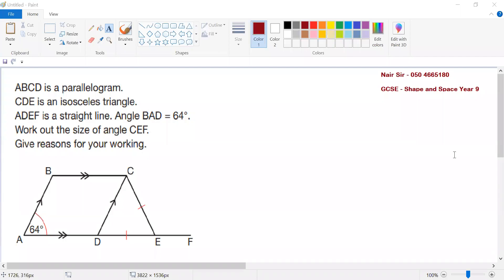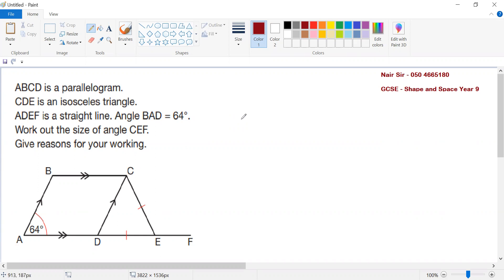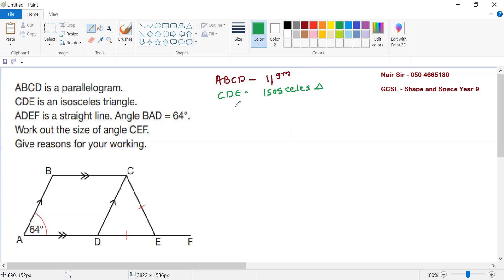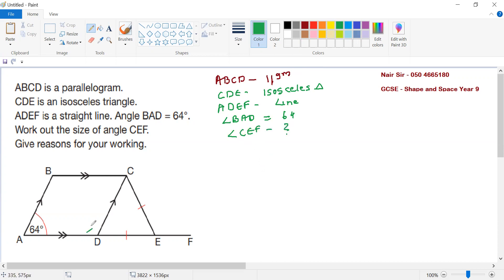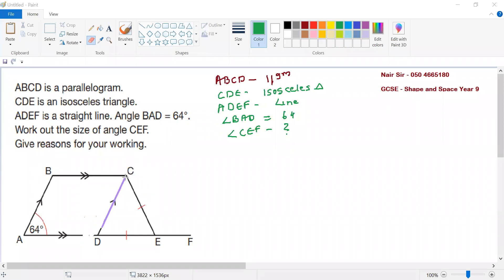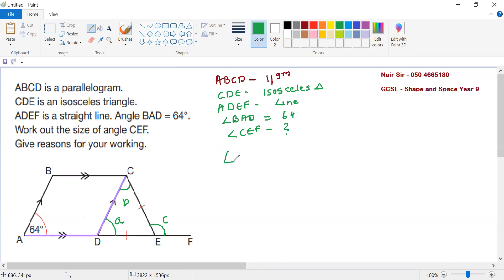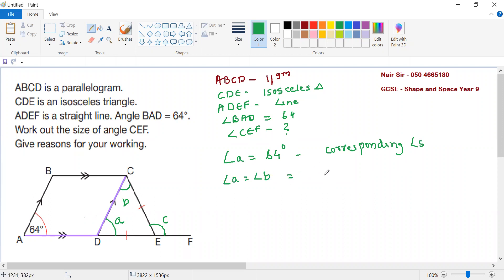Shape and Space Year 9 A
ABCD is a parallelogram. CDE is an isosceles triangle. ADEF is a straight line. Angle BAD = 64°. Work out the size of angle CEF. Give reasons for your working